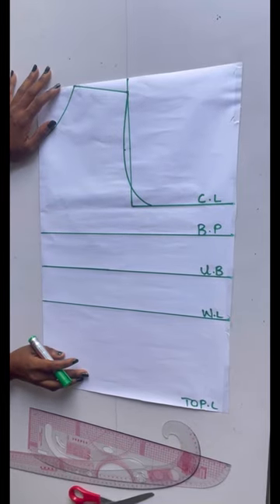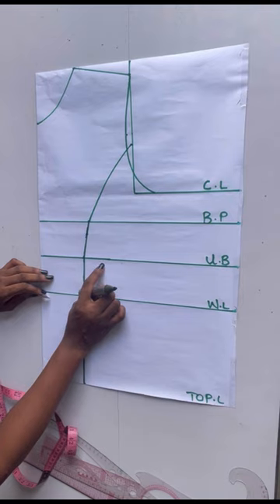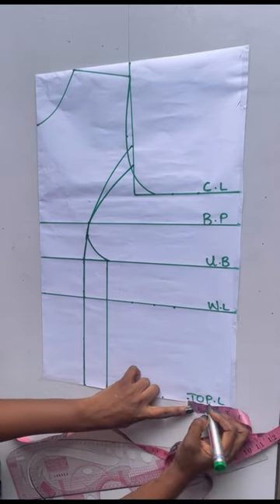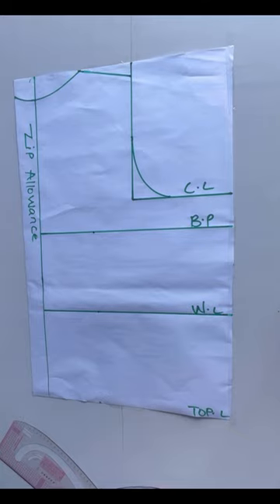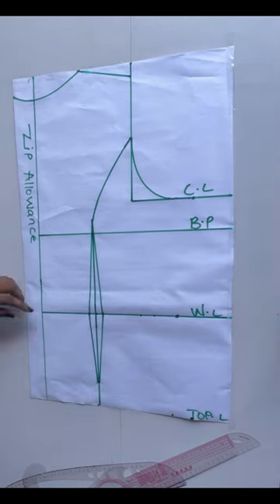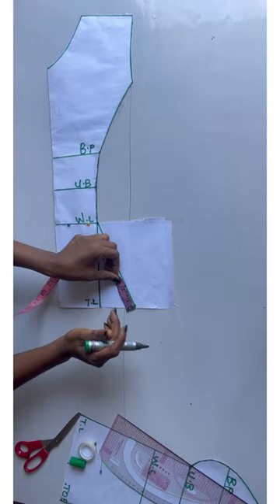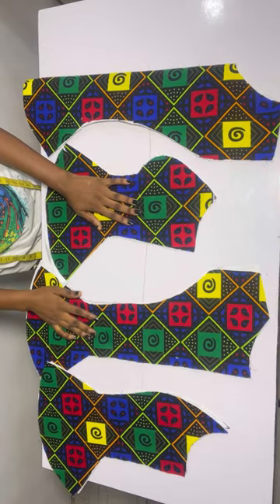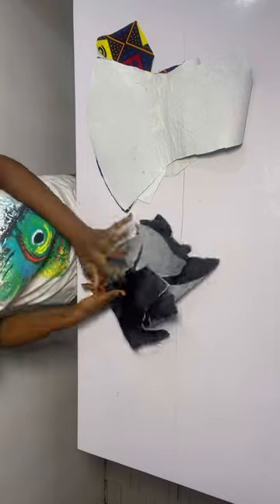How to make a six pieces blouse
In this video …u will b learning the detailed method drafting a six pieces blouse ….